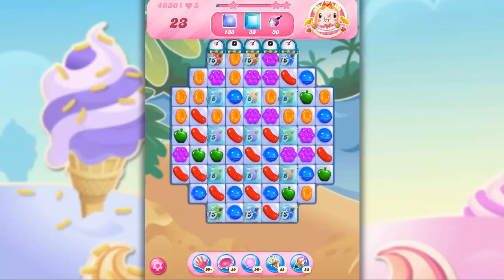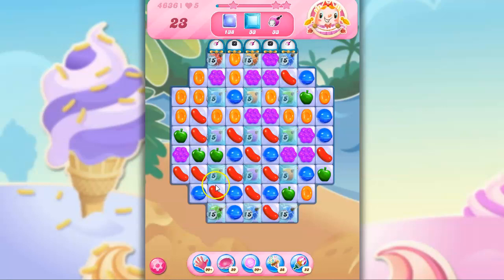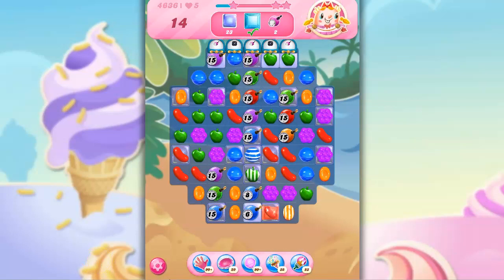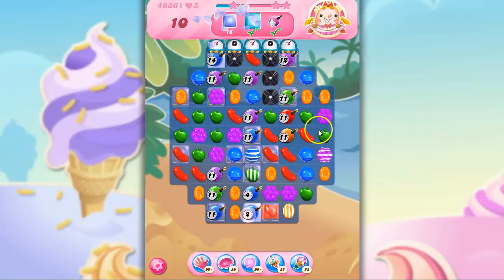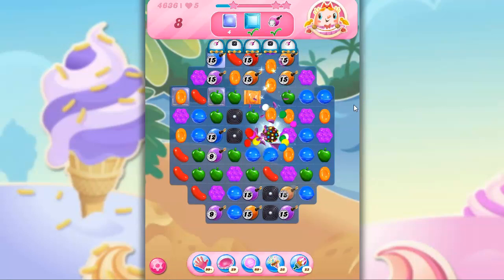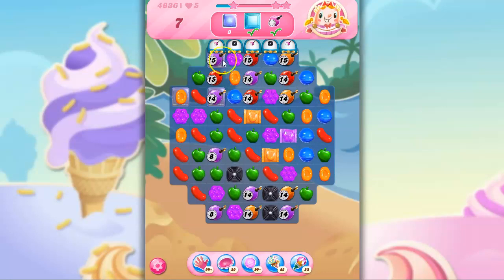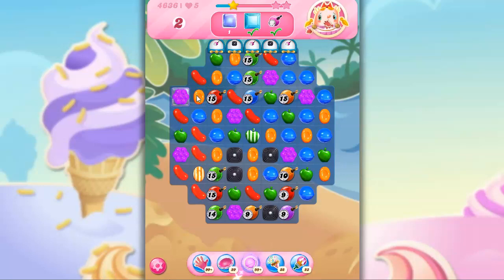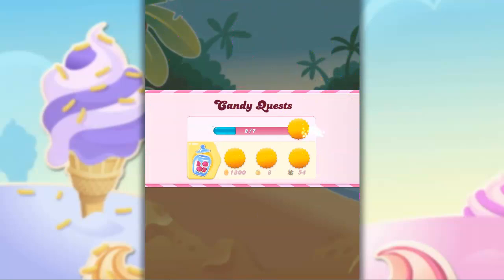Candy Crush Level 4636 Talkthrough, 23 Moves 0 Boosters